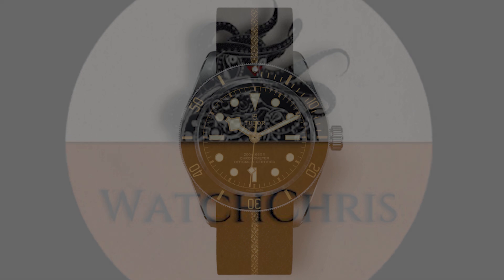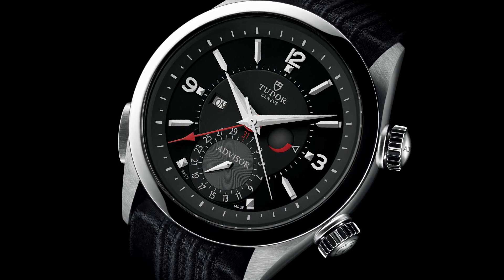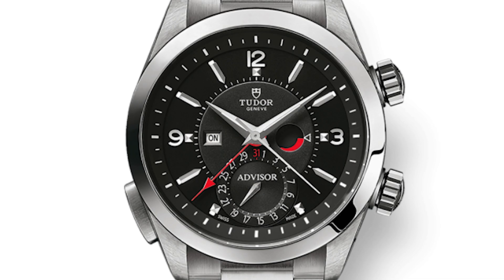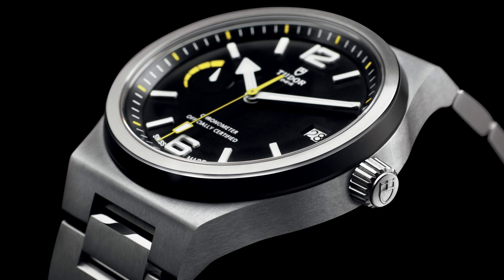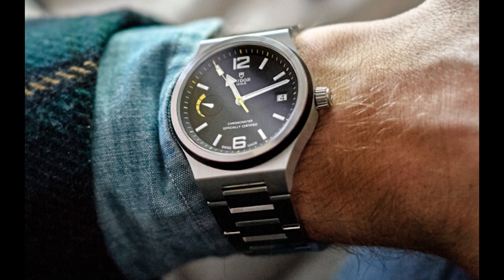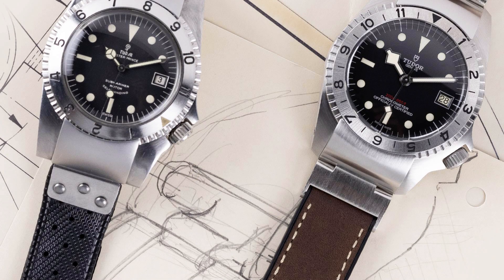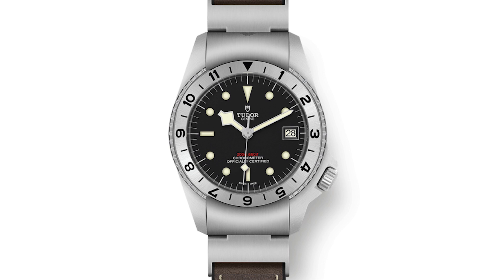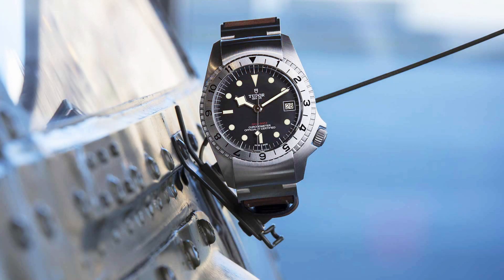3 Underrated Tudors - Overlooked Tudor Models That Sell At A Discount -Collectors Should Take Notice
3 Underrated Tudors - Overlooked Tudor Models That Sell At A Discount -and Why Collectors Should Take Notice!